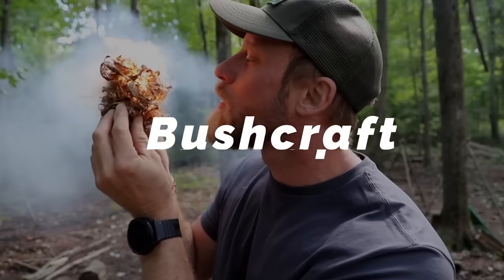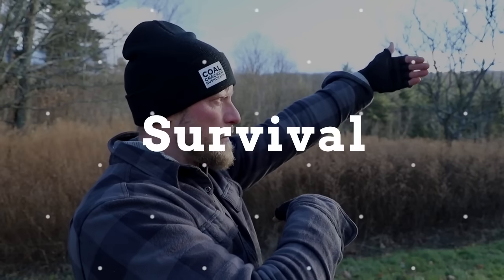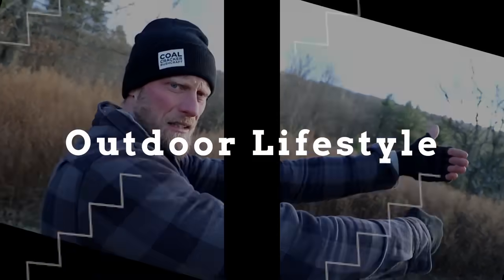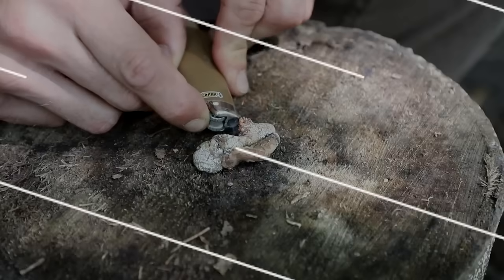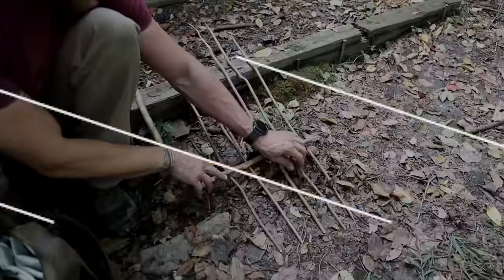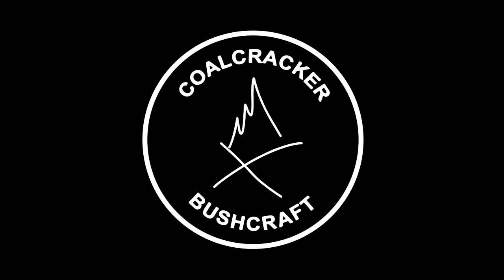Survival Instructor Explains How to Start a Fire WITHOUT wood!